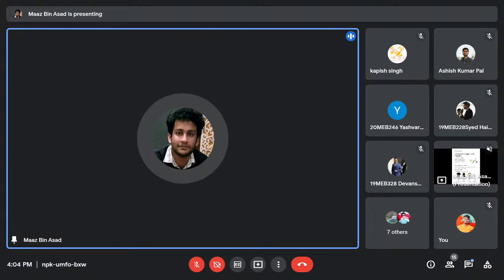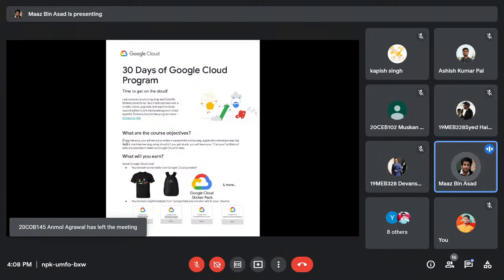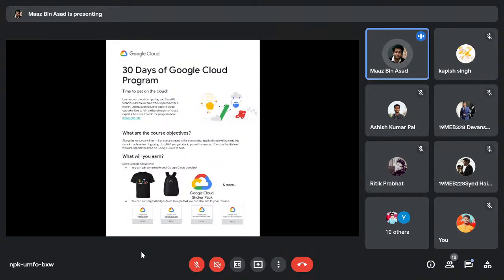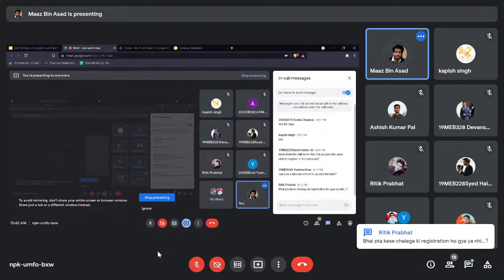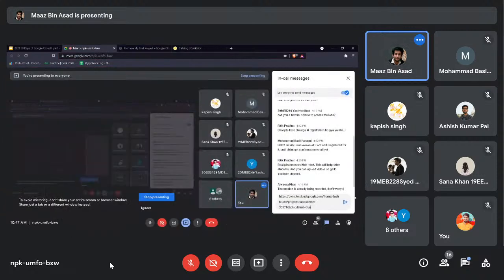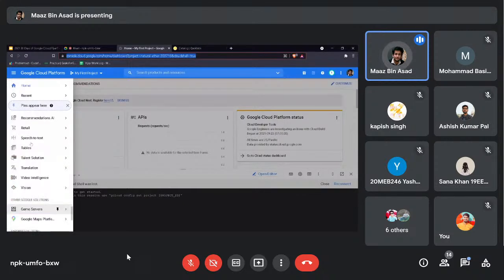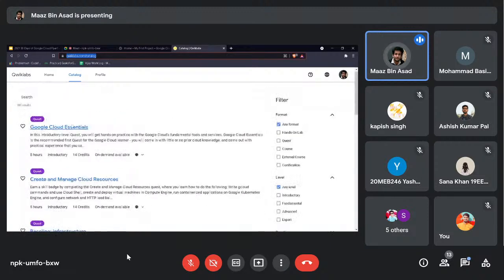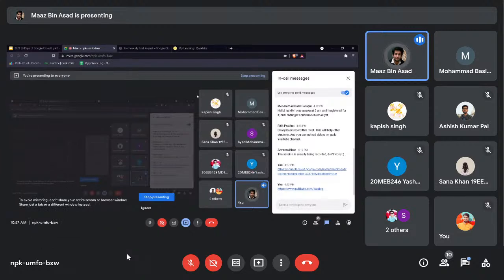Walk-through session on Goggle Cloud - GDSC ZHCET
Hello Developers! 👋

30 Days of Google Cloud is approaching!🧑‍💻

We're beyond elated to introduce our Google Cloud facilitator, Mr. Maaz Bin Asad🎉

💡Facilitator is to help you with anything and everything during the program to ensure that your cloud experience is enjoyable.

Congratulations! The club looks forward to your guidance @maaz_bin_asad3

Agenda for the session:

• Meet our Core Team Leads 🤝

• Our vision and goals 🏁

• How this club will bring up unique kinds of sessions for you and introduce you to the ' lesser-known world ' of development and research 💭

So, join us for an amazing experience. ✨